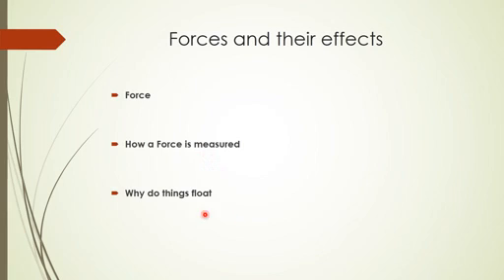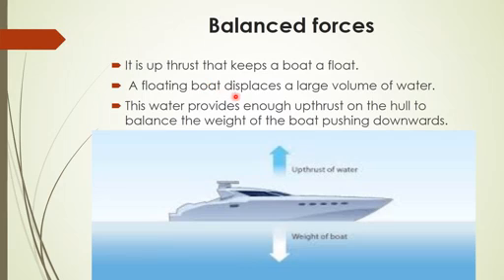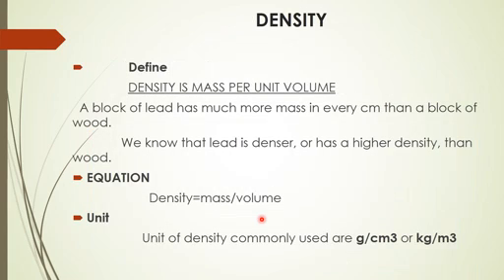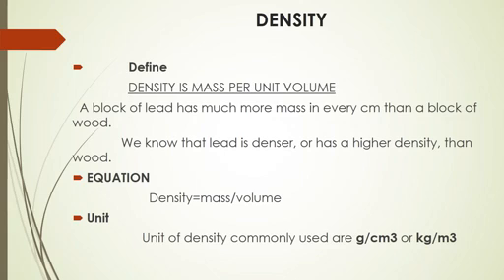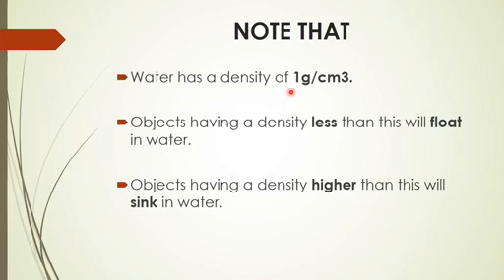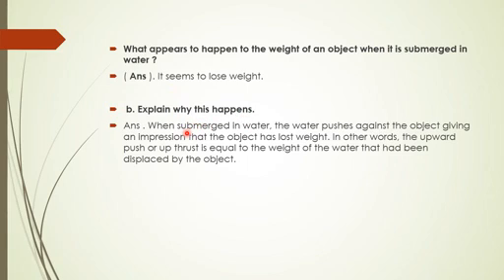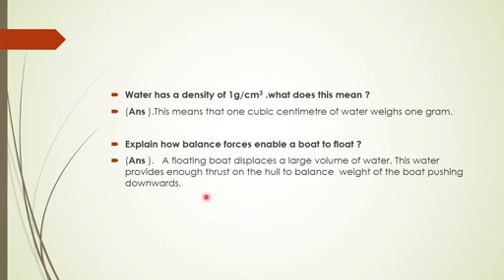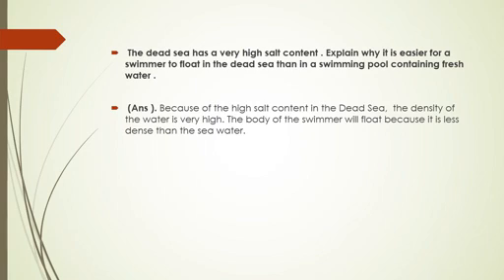class 6 sci density + QA